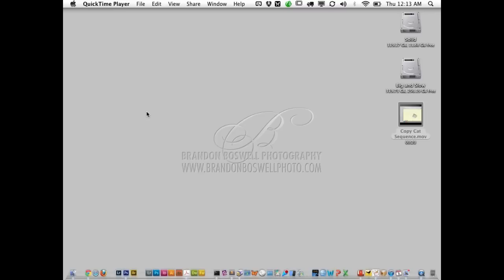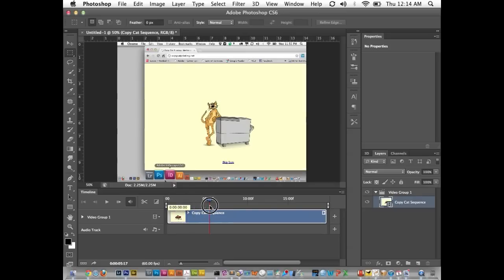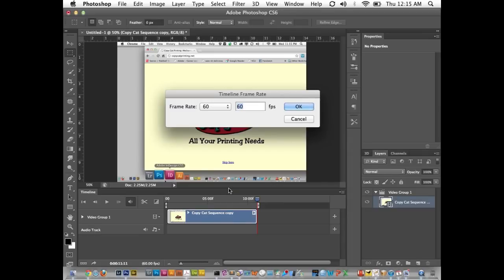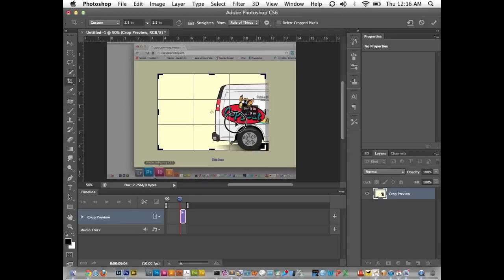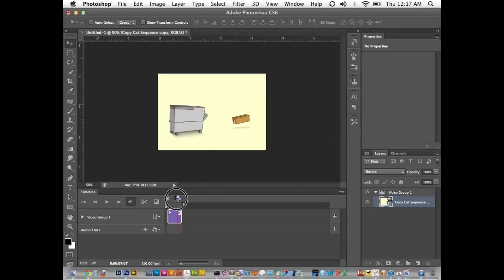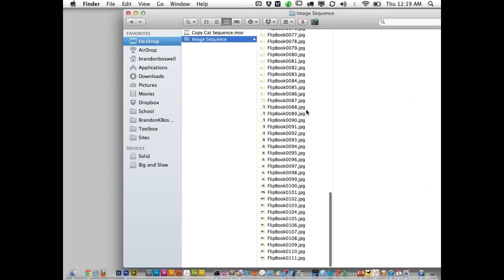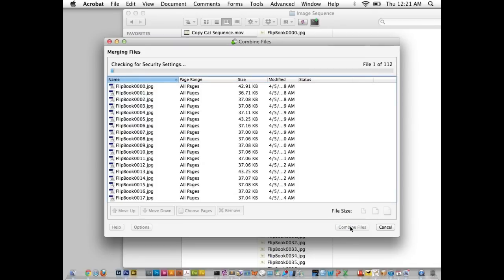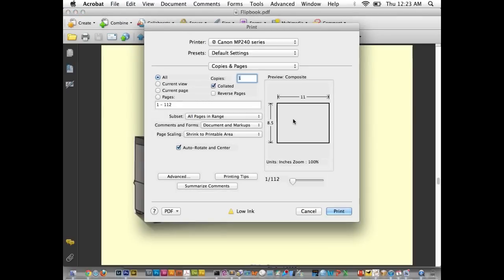Convert A Video into a Flipbook with Photoshop CS6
In this video I demonstrate how we recently converted a .SWF animation (or any other video file) to a printed Flipbook.